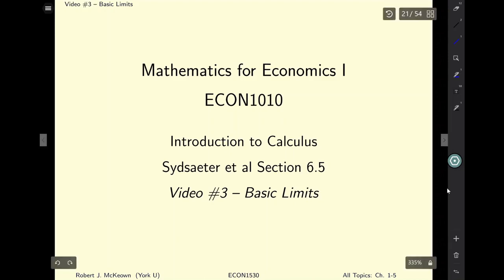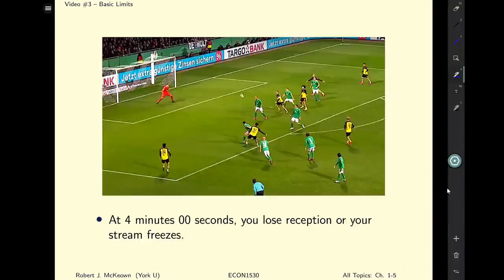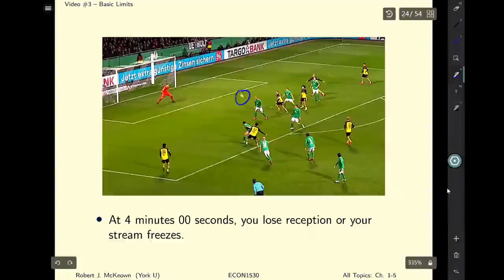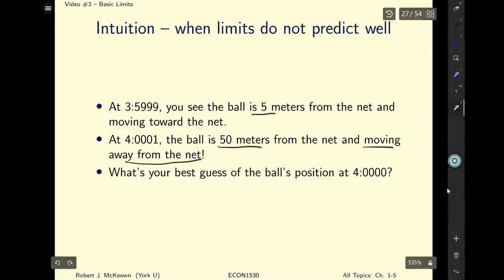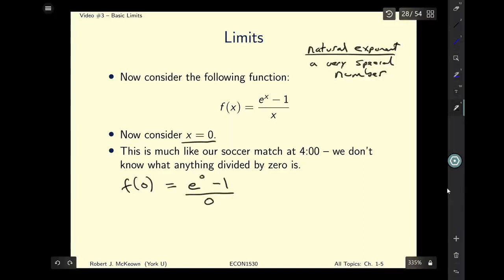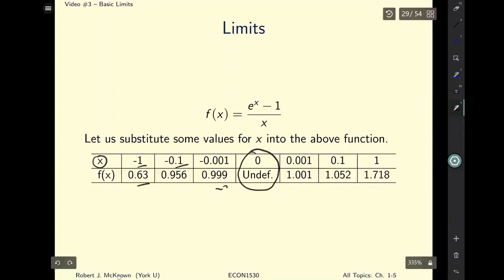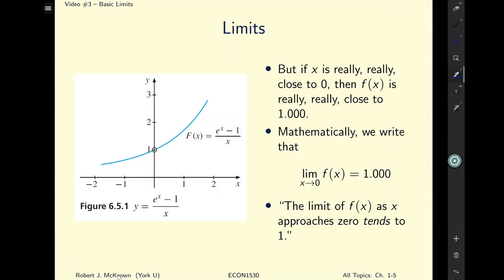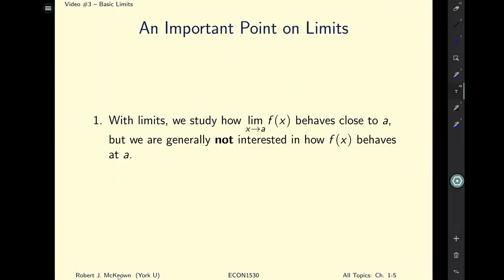Basic Limits I